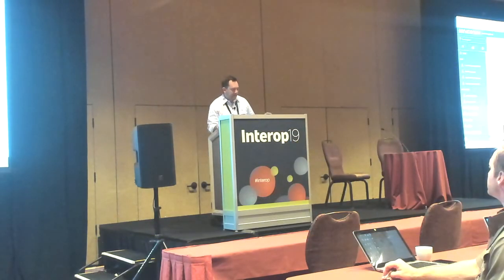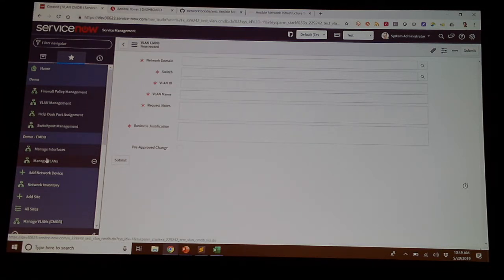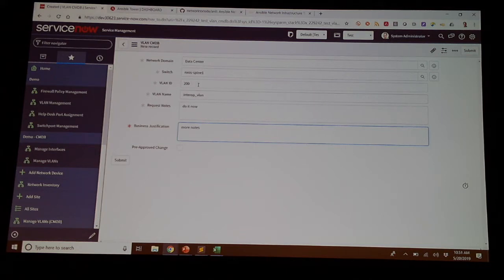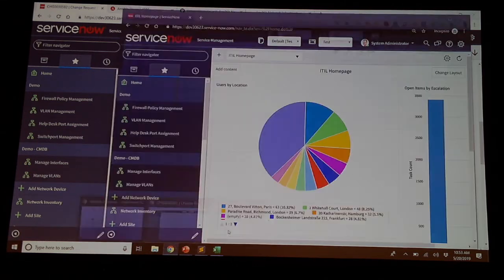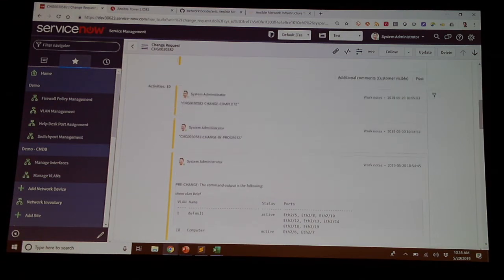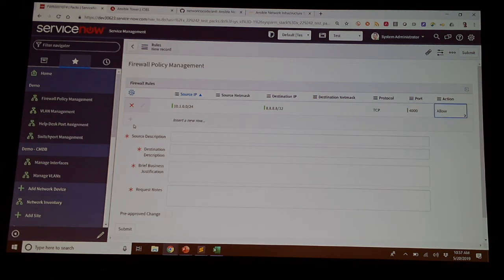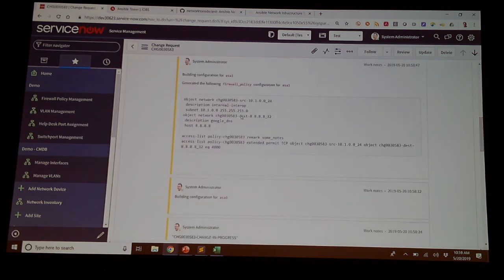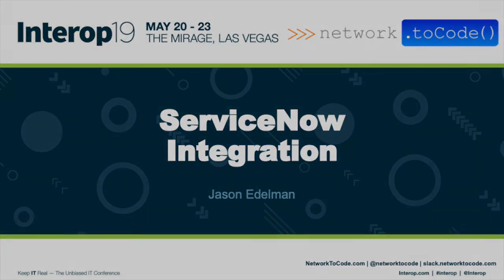ServiceNow Integration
Jason Edelman of Network to Code shows how ServiceNow can be mapped natively back to automation systems at the Networking Summit at Interop 2019.